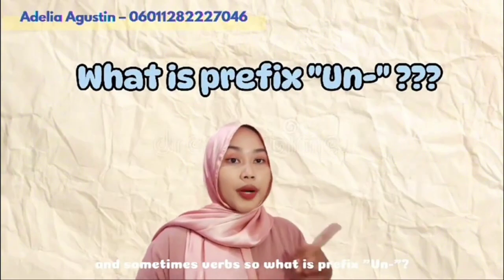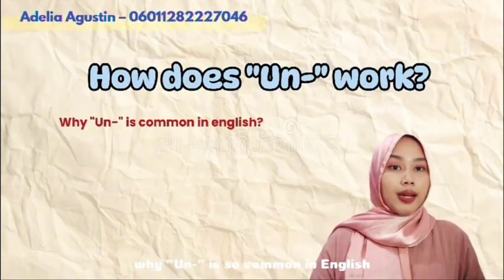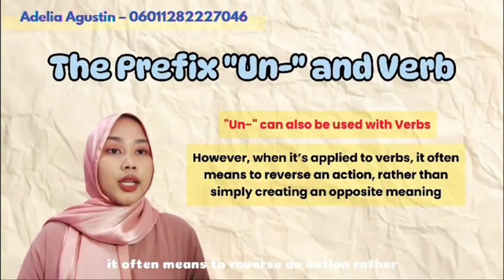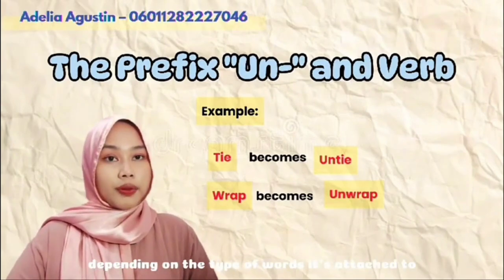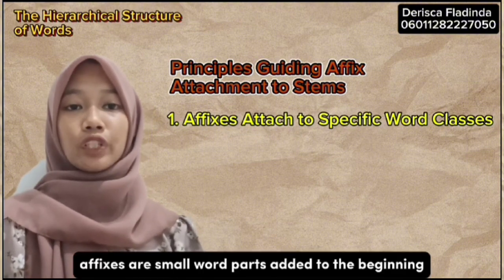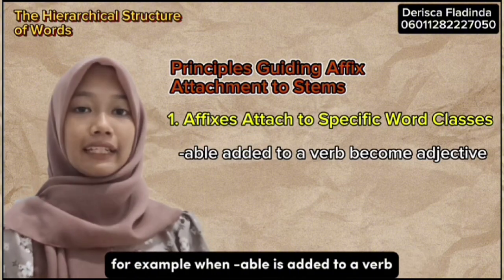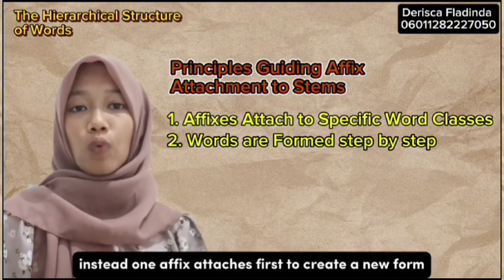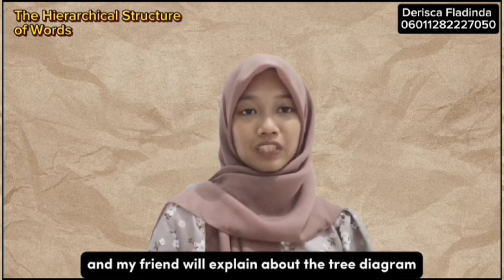Group 4 Morphological Rules and Hierarchical Structure